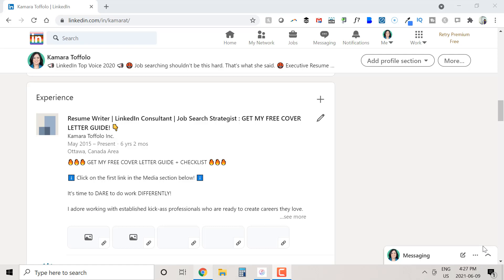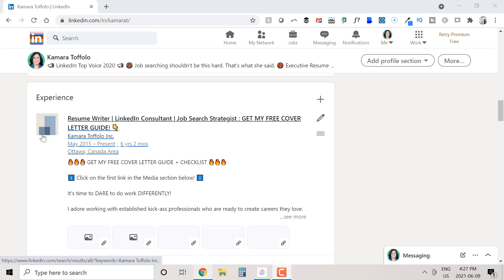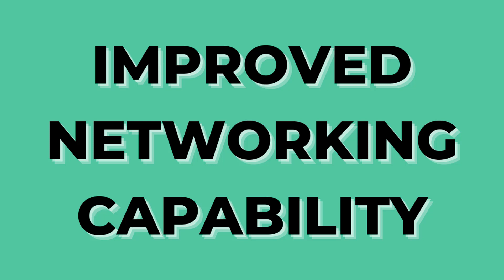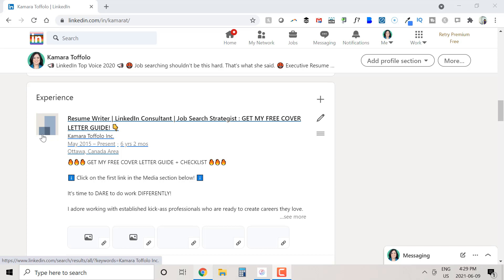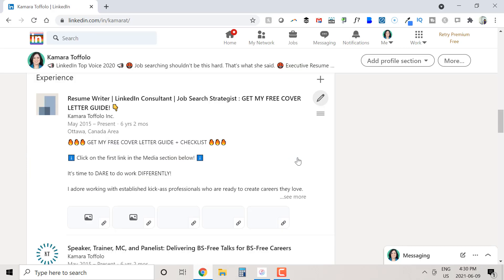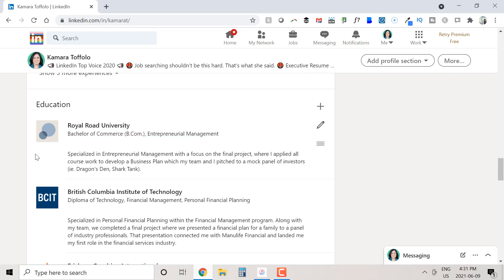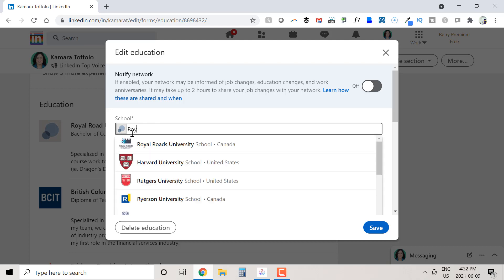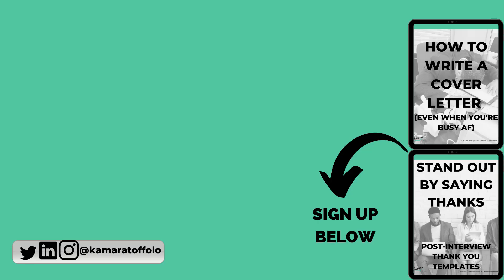HOW TO LINK YOUR LINKEDIN PROFILE TO LINKEDIN COMPANY PAGES AND LINKEDIN SCHOOL PAGES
Have a quick look at your LinkedIn profile. Does your LinkedIn profile experience section or education section show generic gray squares?

This means you haven’t linked your LinkedIn profile to an existing (if there is one) LinkedIn company page or LinkedIn school page.

Whether the grey squares on your LinkedIn profile bug you or don’t bother you at all, please give me a few minutes of your time to walk you through:

💡 How to link your linkedin profile to linkedin company pages
💡 How to link your linkedin profile to linkedin school pages
💡 Why linking your LinkedIn profile to your employer’s LinkedIn page or school’s LinkedIn page is even worth the effort anyway

If you’ve been searching for how to link your linkedin profile to employer linkedin page, how to link your linkedin profile to linkedin university pages, how to connect your linkedin profile to your linkedin company page, or even how to add company logo to linkedin, this is the only video you’ll need.

If you want to learn how to link your linkedin profile to linkedin company pages and linkedin school pages and get rid of those pesky LinkedIn gray squares (or LinkedIn grey squares) on your LinkedIn profile, make sure to watch this video by yours truly, Kamara Toffolo, Linkedin Top Voice 2020!

If you want Linkedin advice for 2021, Linkedin profile tips, Linkedin tips for 2021, and job search tips for 2021, make sure you subscribe to my channel for new videos every week!

🔨🔧 TIPS + TOOLS FROM THIS VIDEO 🔧🔨

💌 Sign up to get your FREE POST-INTERVIEW THANK YOU MESSAGE GUIDE + TEMPLATES

💌 Sign up to get your FREE COVER LETTER GUIDE AND CHECKLIST, too!

🔎📖 QUOTED SOURCES 📖🔍